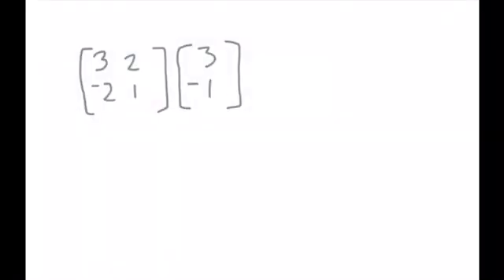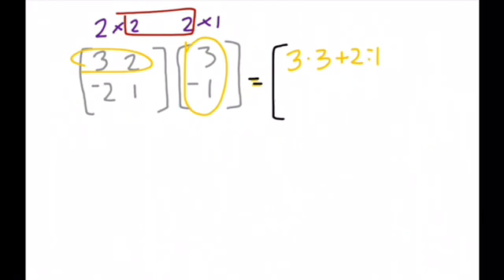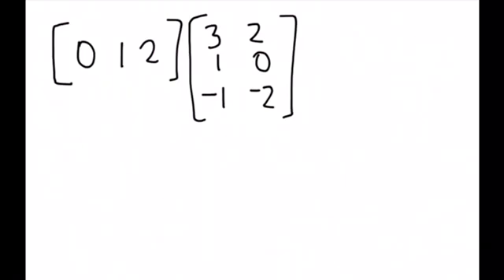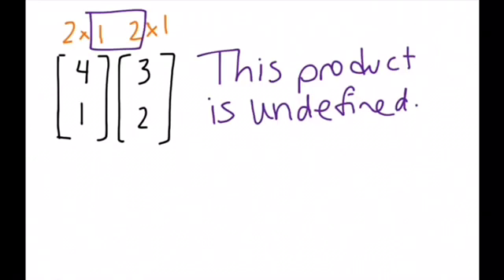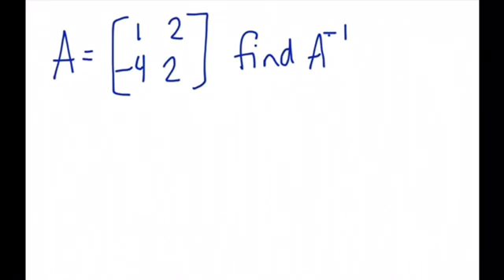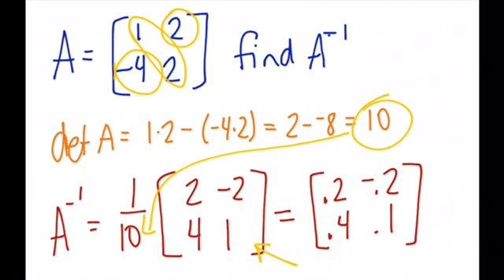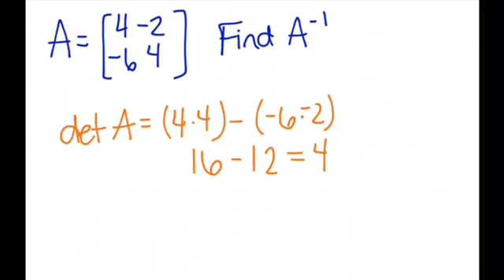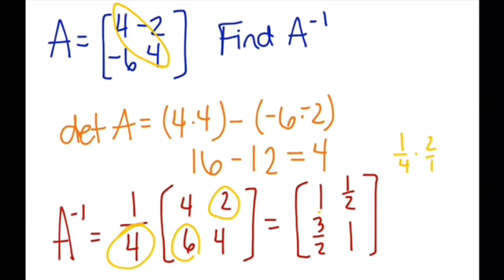8th SM1H 5 6 Video 1 Review